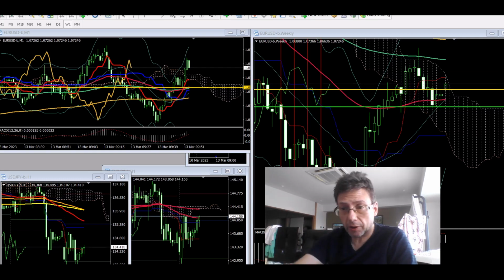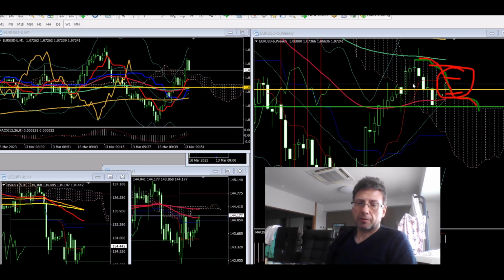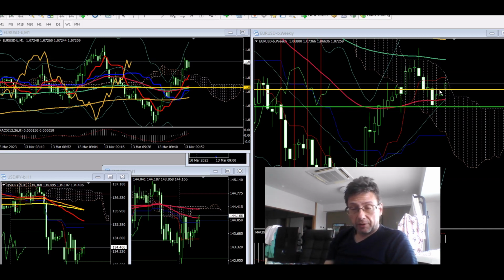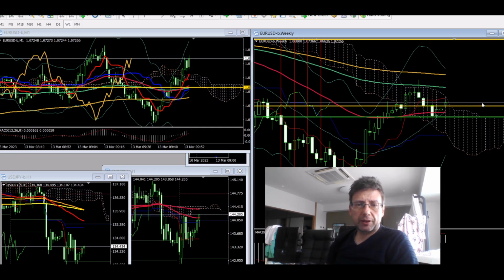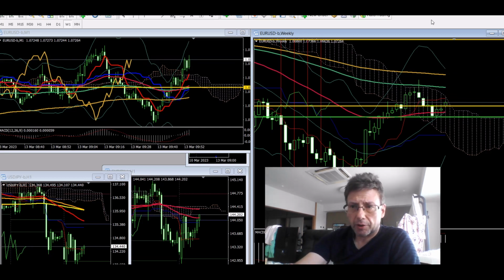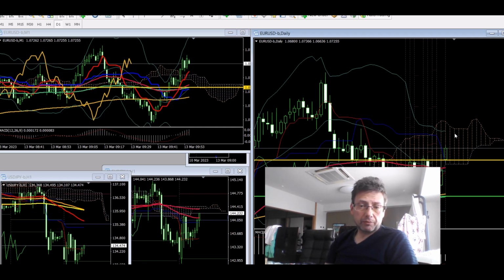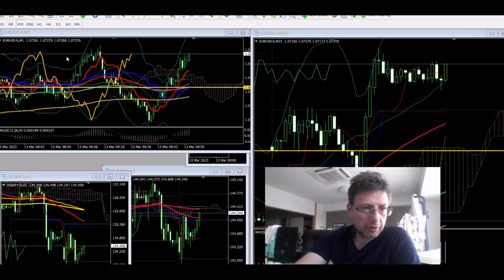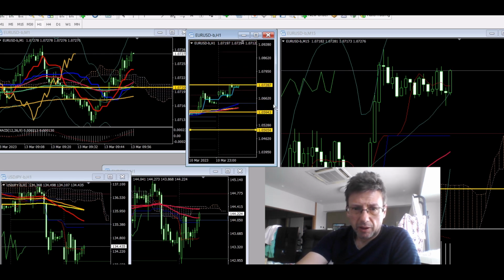Eurusd 03 13 crazy with banks problems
looks like the market is not predictable so stay away